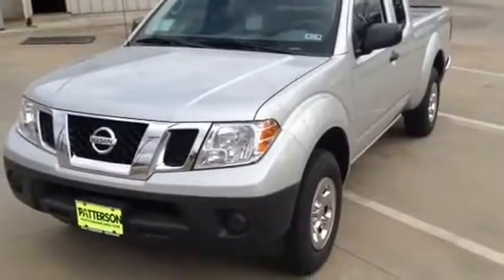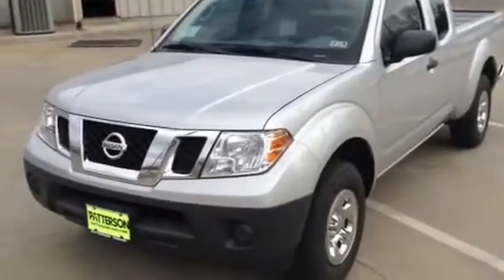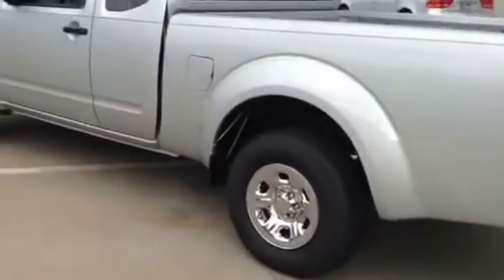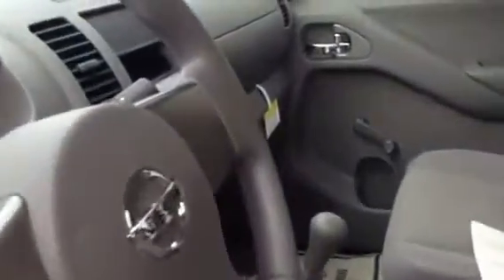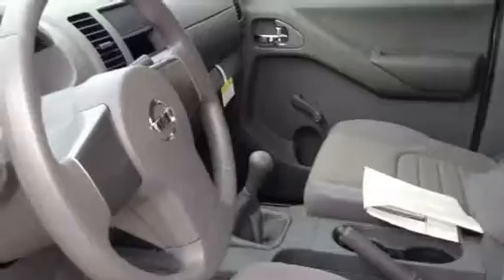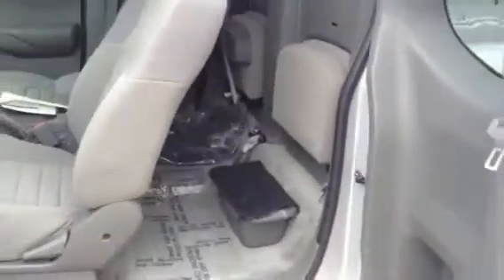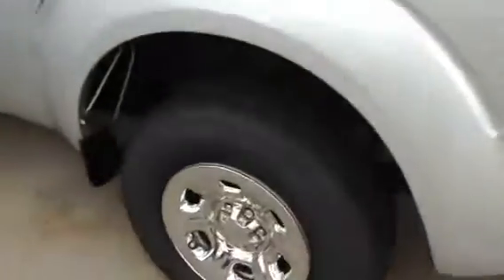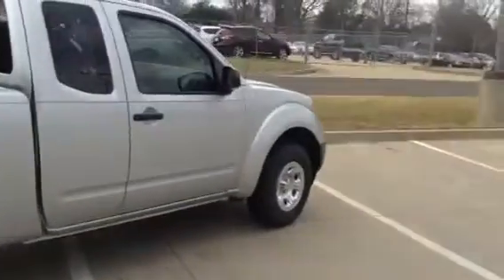Longview, TX. 2012 Nissan Frontier King-cab walkaround video at Patterson Nissan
2012 Nissan Frontier King-cab walkaround video at Patterson Nissan